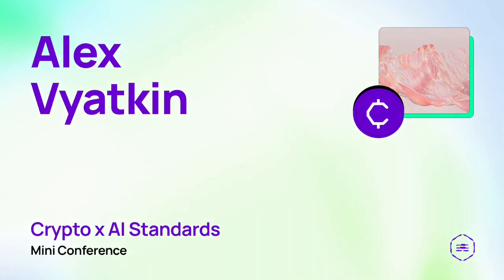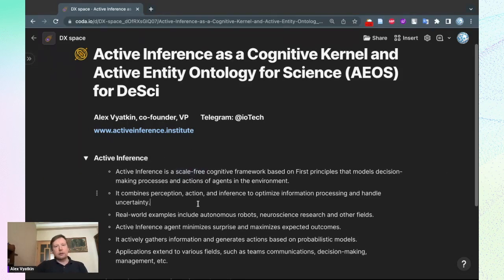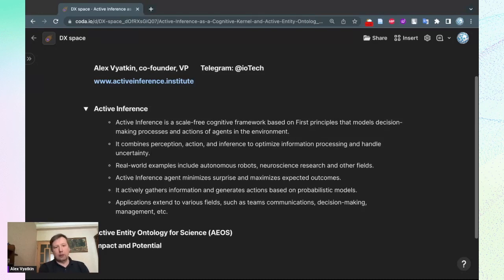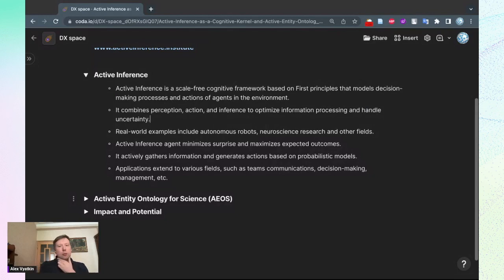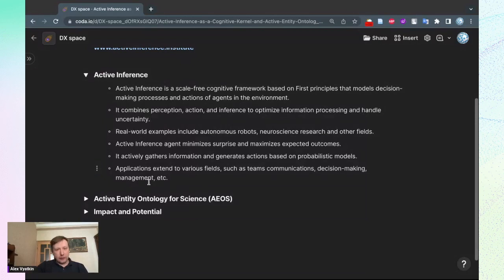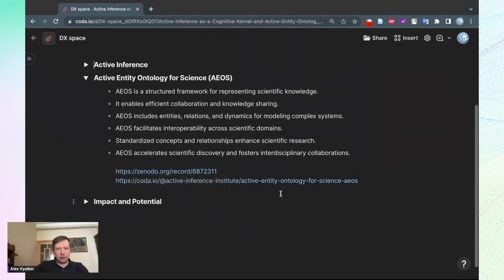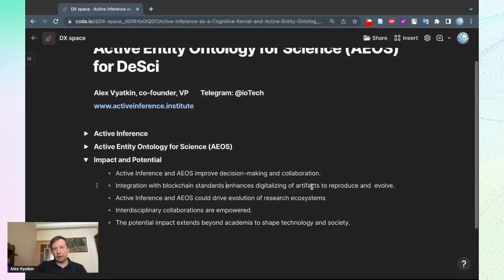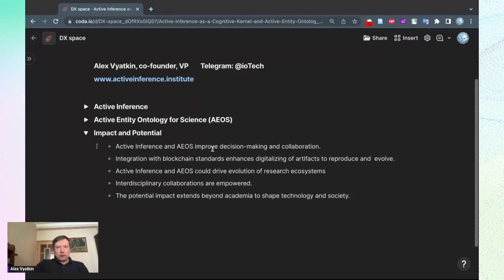Alexander Vyatkin at Crypto x AI Standards: Mini Conference - Full Talk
This is Alexander Vyatkin's complete talk from the Crypto x AI Standards Mini Conference, held on May 30th, 2023.